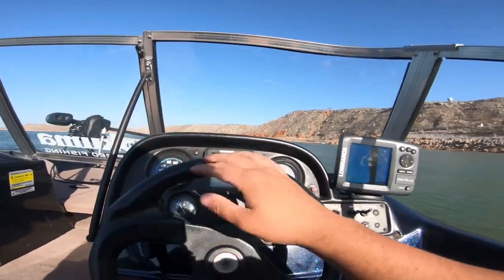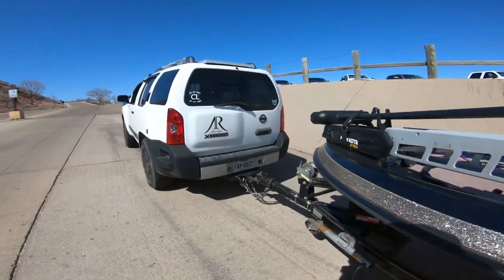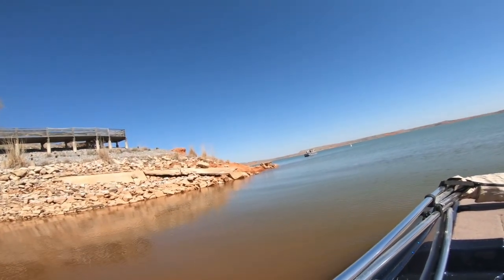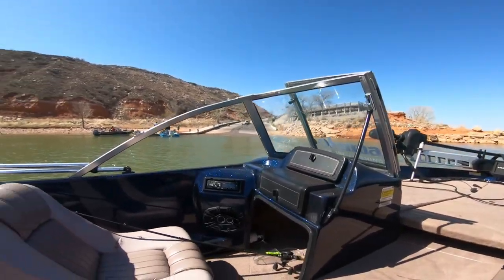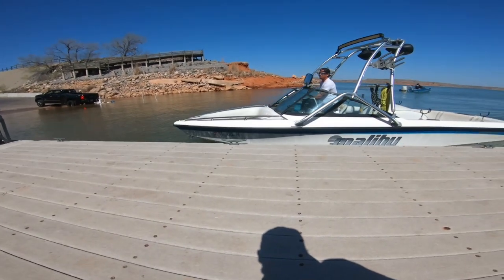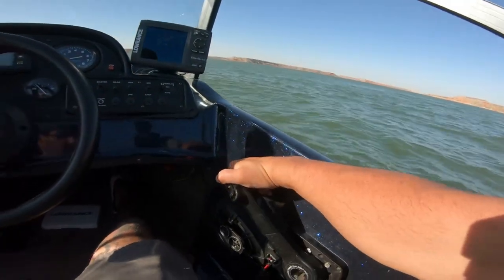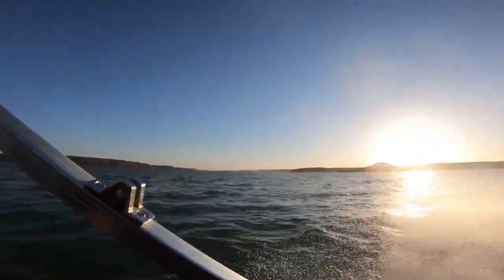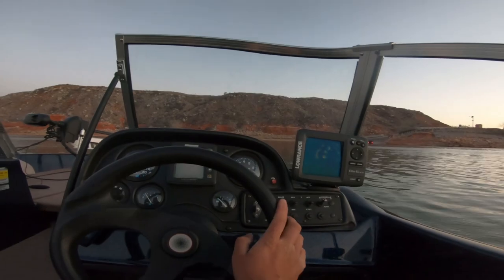TAKING NEW BASS BOAT OUT For The FIRST TIME!! (NERVOUS)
Today was the day i took my new bass boat out for the first time, i was definitely a little nervous, as anyone would be but luckily my buddy Shay was there to save the day... that rhymed... if you are a local subscriber and need any bait, go check out the bait shack in Fritch, expect a lot of awesome videos on this boat coming soon!! this video is kinda basic just because i dont have anything set up on the boat yet so ill be adding different camera mounts and rod holders in the up and coming videos and the videos will be higher quality, love you guys! thanks for watching!